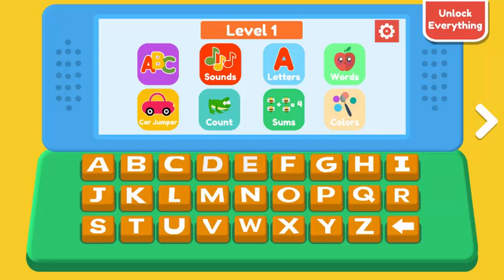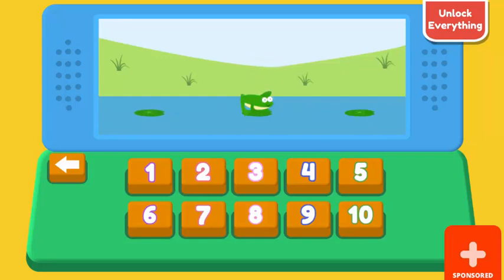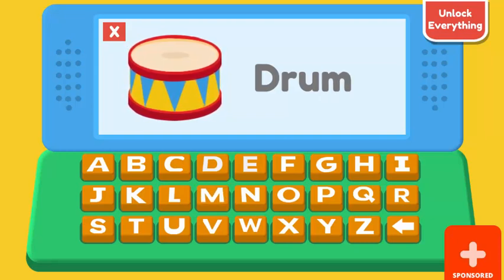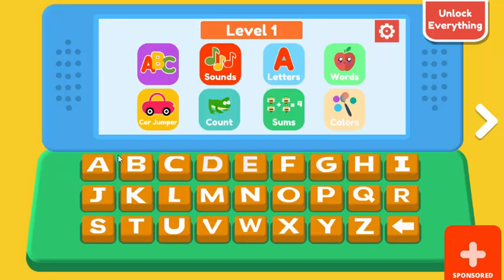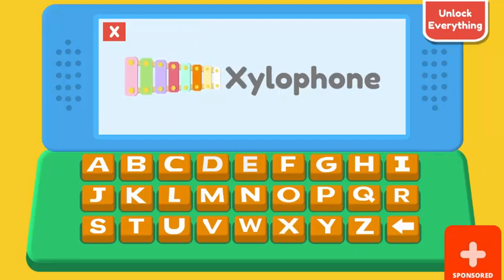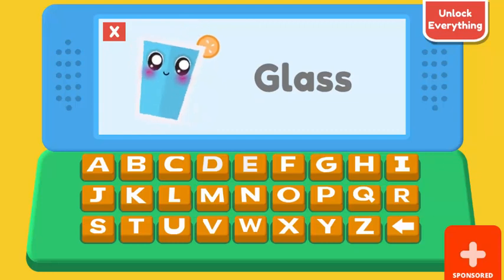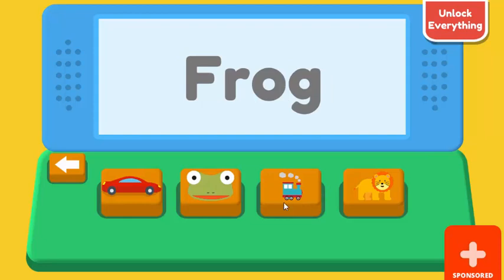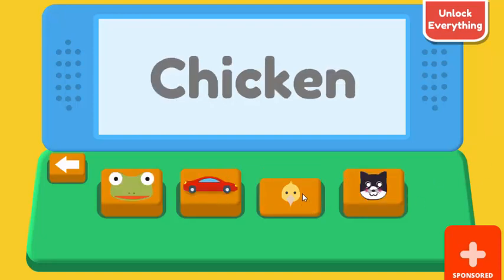KIDS COMPUTER EARLY LEARNING FUN EDUCATIONAL GAME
Let's Play KIDS COMPUTER
Here is my first look of this Free Google Play Store game.